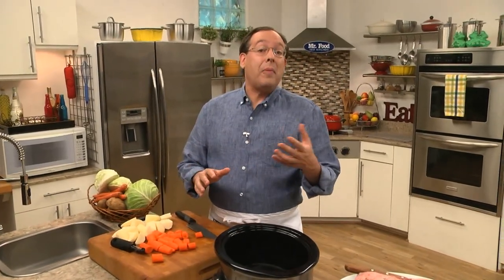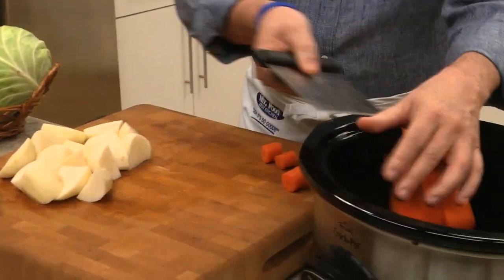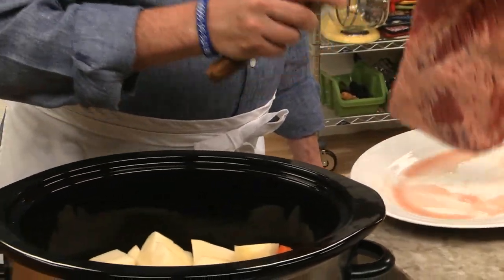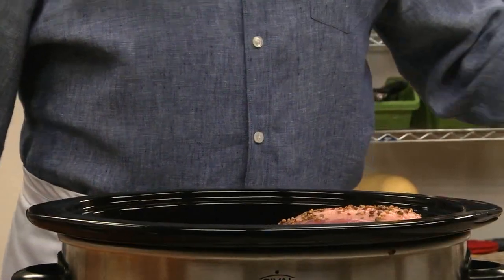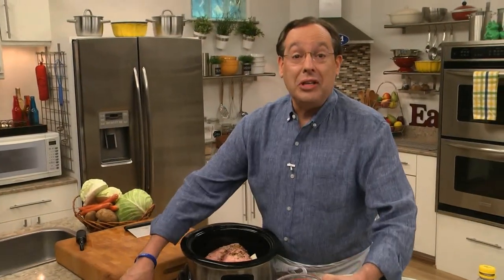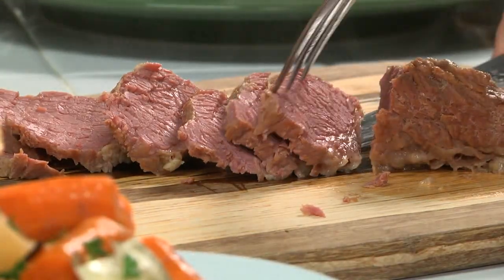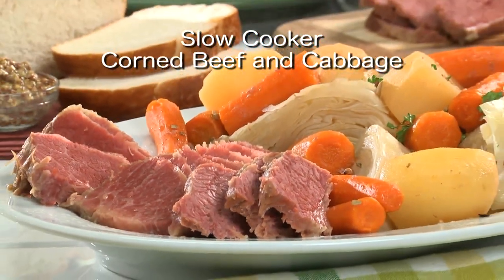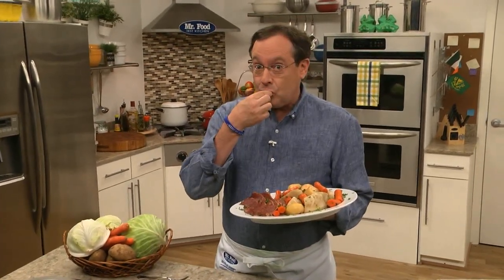Slow Cooker Corned Beef and Cabbage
We're never too short on time when we have a slow cooker to turn to in our kitchen.